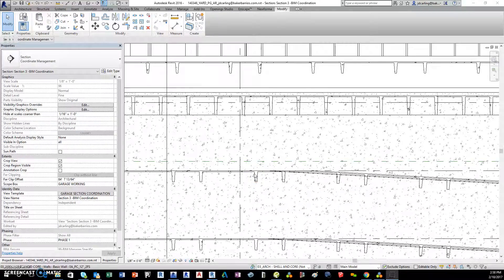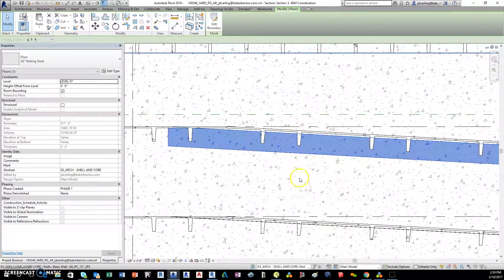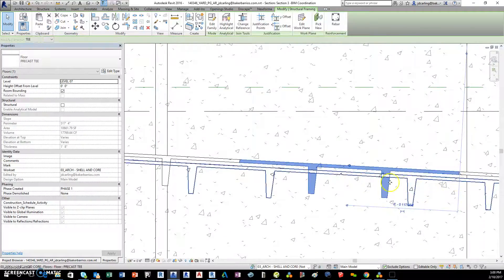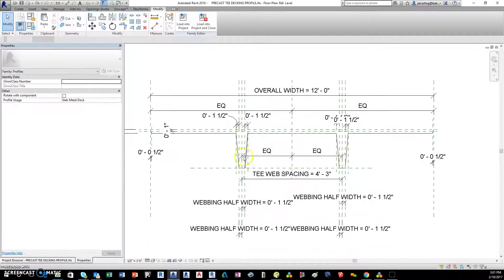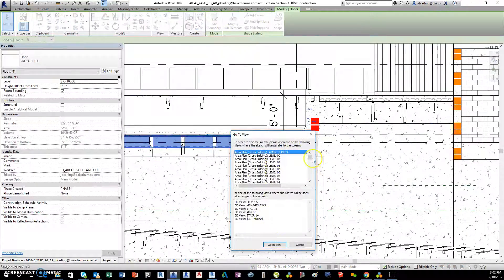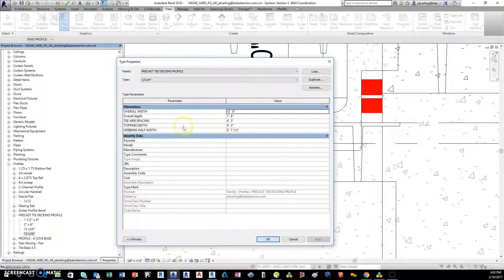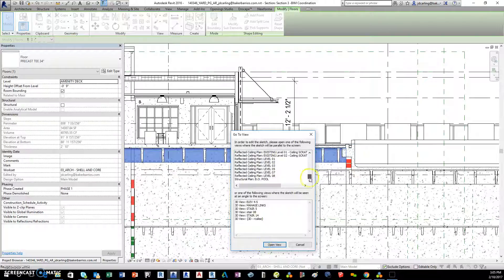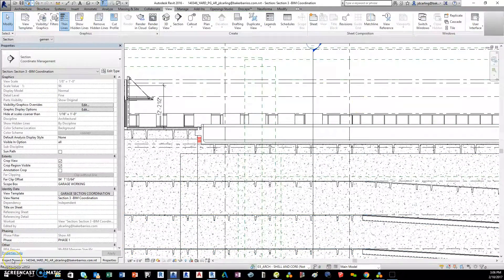REVIT HOW TO - PRECAST GARAGE FLOORS - DOUBLE TEES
REVIT HOW TO -  PRECAST GARAGE FLOORS - Quick for architects.